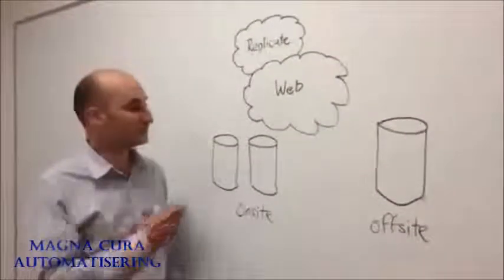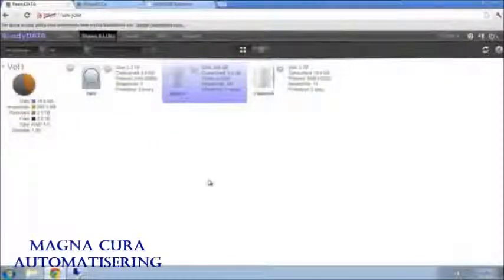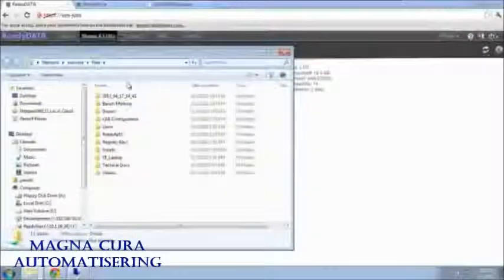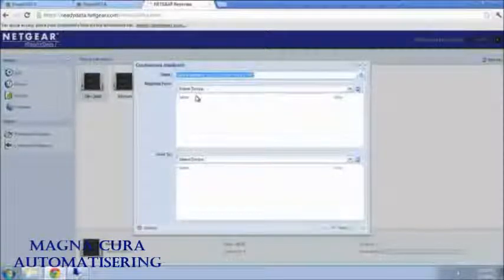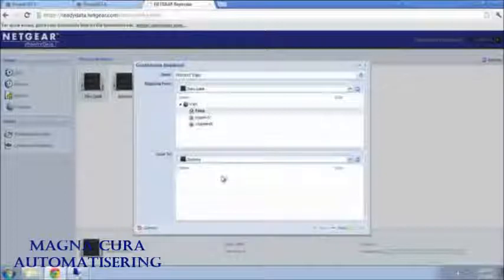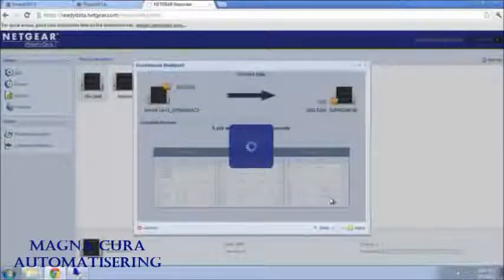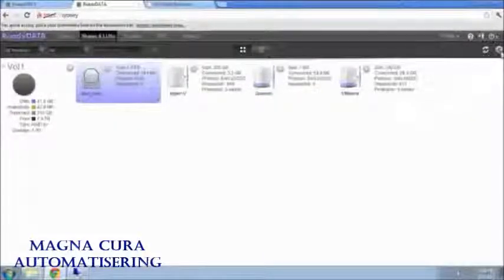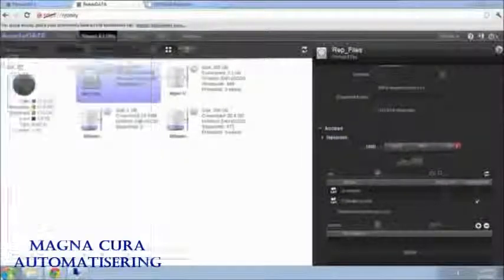MC: NETGEAR ReadyDATA Replicate for Simple Disaster Recovery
Bij de NETGEAR ReadyDATA zijn de mogelijkheden voor replicatie geïntegreerd. Met een eenvoudige klikm op de knop is een replicatie in werking te zetten.

Meer weten over NETGEAR ReadyDATA en de replicatie mogelijkheden?